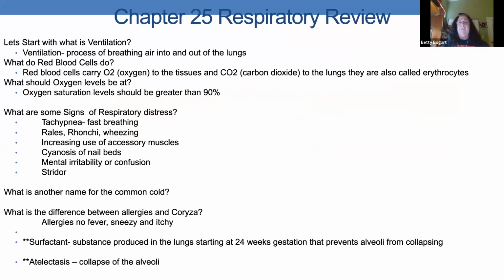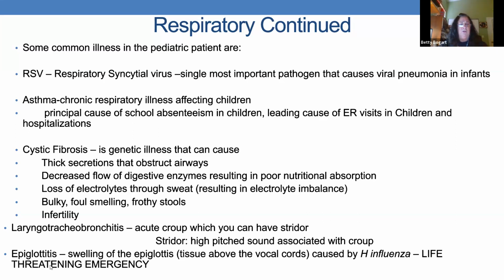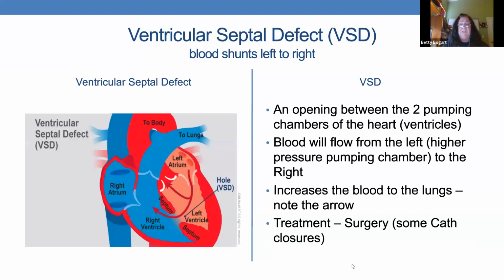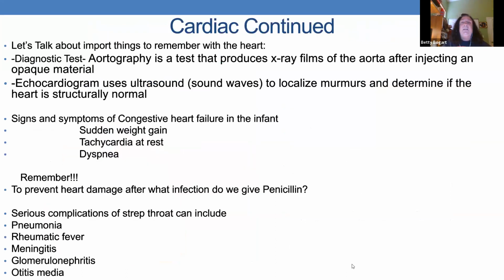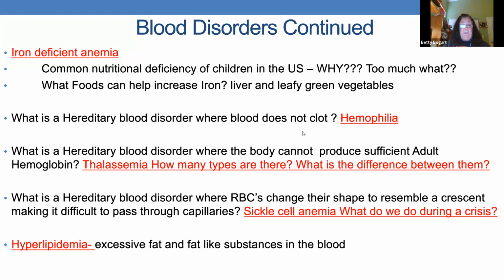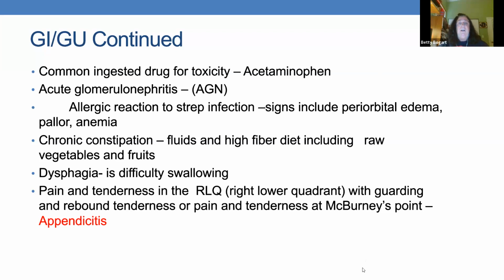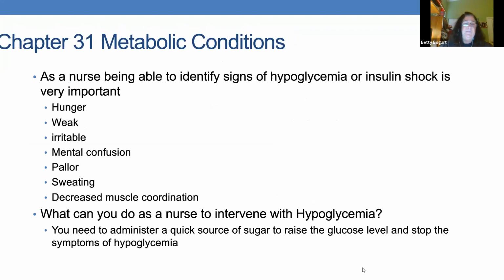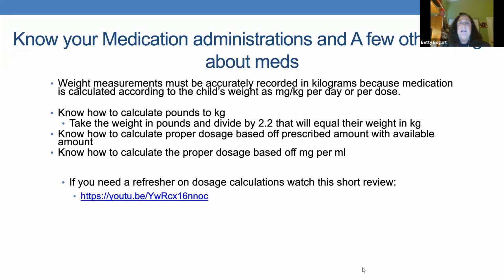PNR204 Exam 3 Review